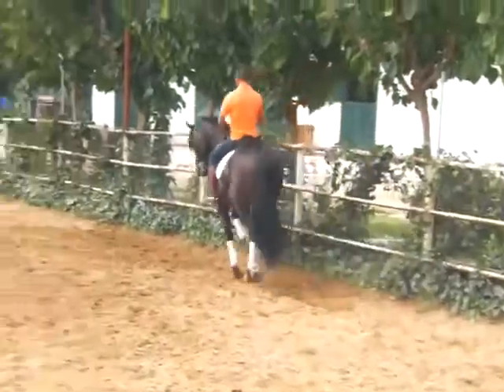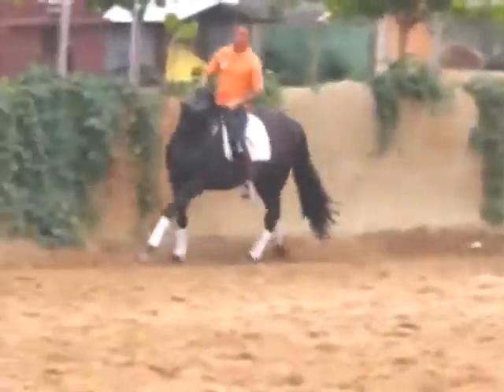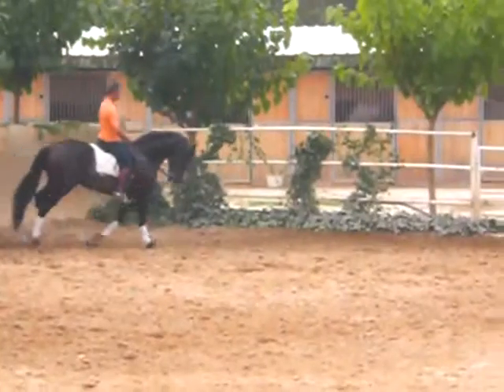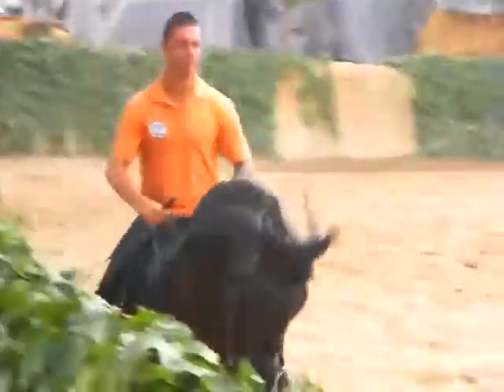deli canter work